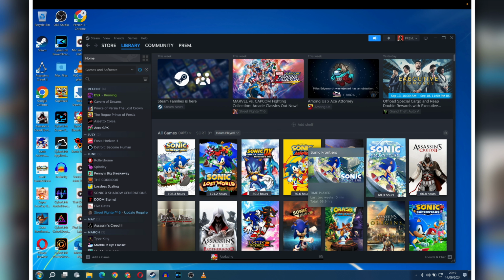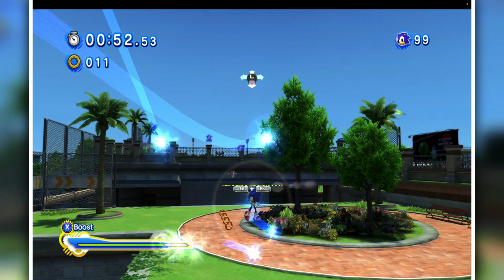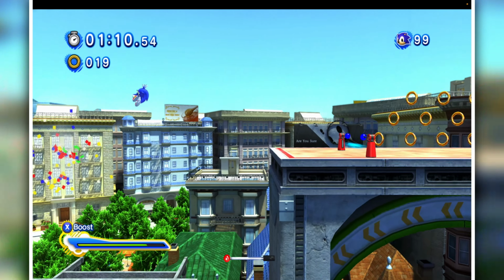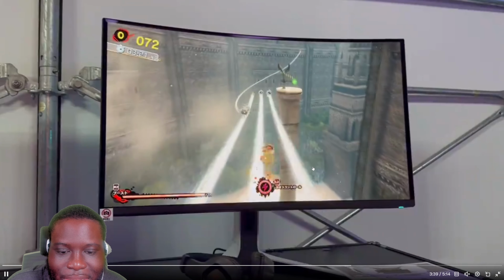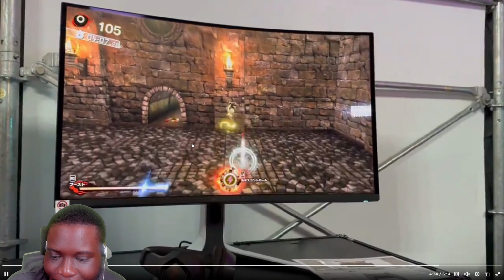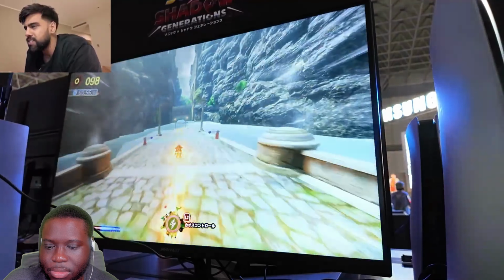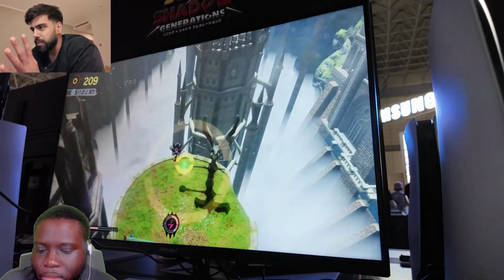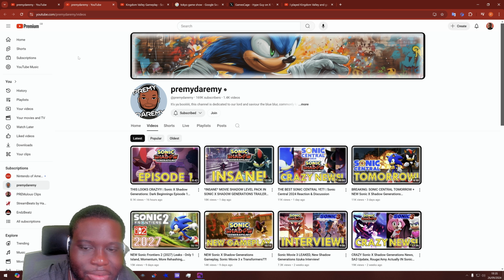*WOW* FULL Kingdom Valley Gameplay Revealed!!! | Sonic X Shadow Generations News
Check out Parallels Desktop 20 for Mac!

So Sonic X Shadow Generations is close approaching, and Tokyo Game Show is now, which means more gameplay! We've now got the FULL Kingdom Valley stage to assess. Let's react and discuss!

Timestamps:
0:00 - Sonic X Shadow Generations on Mac?
3:47 - New Kingdom Valley Gameplay
20:18 - Final Thoughts / Outro